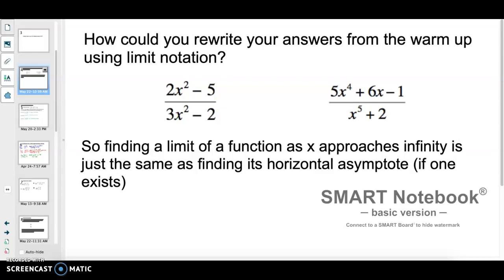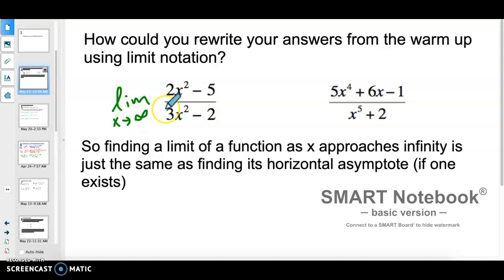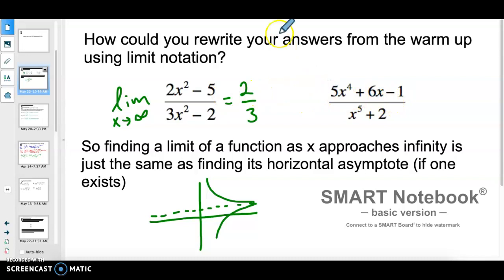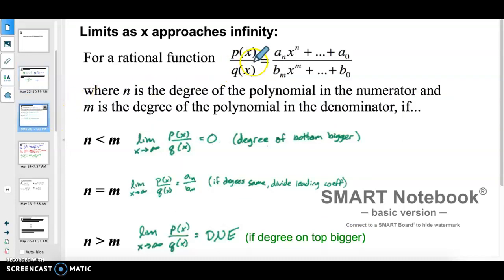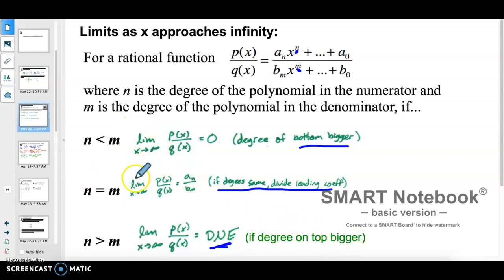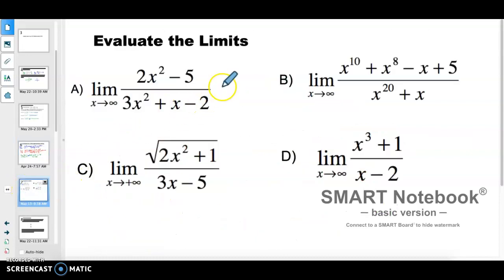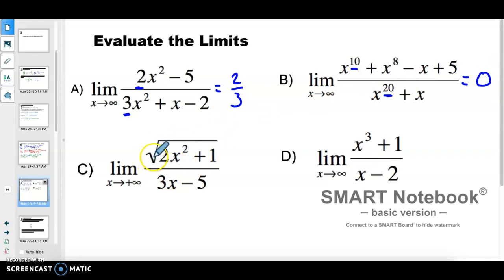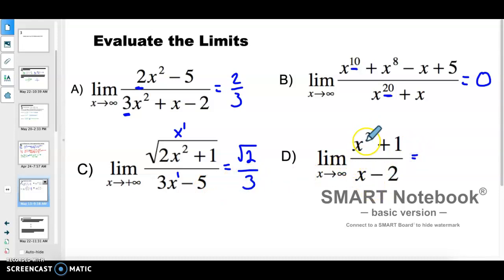Limits as x goes to Infinity for Rational Functions